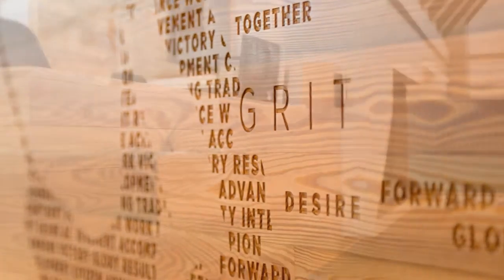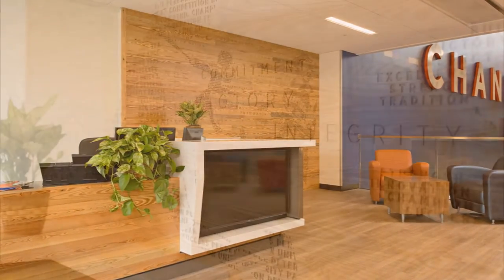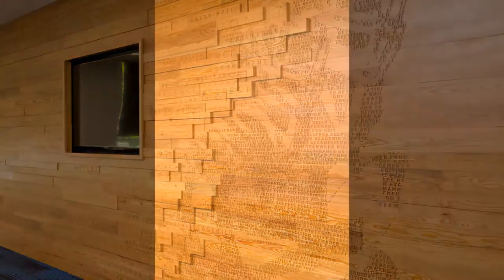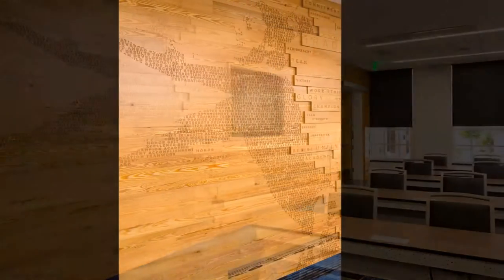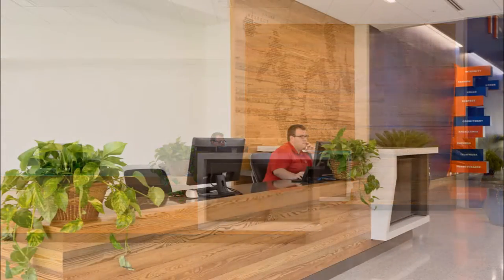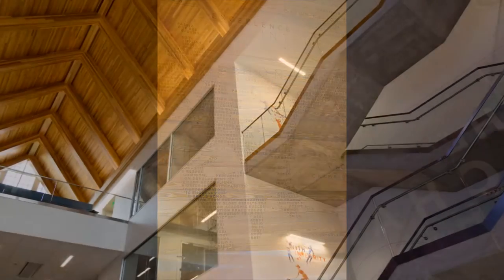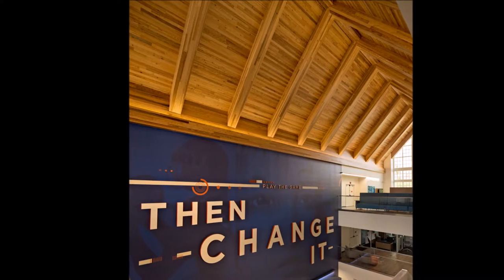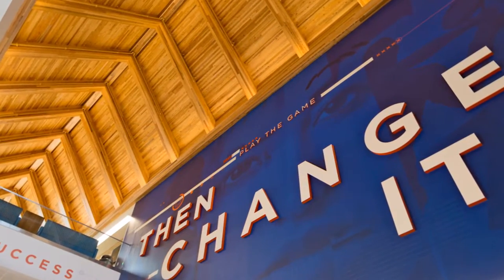Otis Hawkins Center - Sustainable, River-Recovered® Heart Pine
Sustainable, River-Recovered® Heart Pine is the focal point of the University of Florida’s (UF) new, world-class, Otis Hawkins Center for Academic and Personal Excellence (Hawkins Center); designed to support and enhance the academic experiences of the university’s athletes. The wood – which encompasses 10,000 square feet of ceiling and wall paneling – was provided by Goodwin Company, pioneers of the River-Recovered® process. Goodwin recovers antique logs from river bottoms – where they have been perfectly preserved for hundreds of years – and mills them into arguably the most beautiful and sustainable wood flooring and paneling in the world.